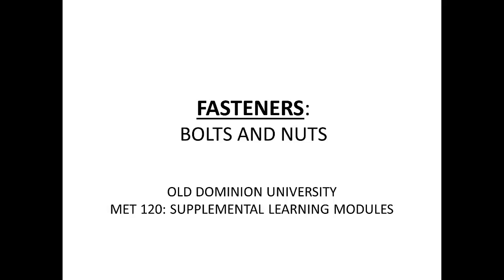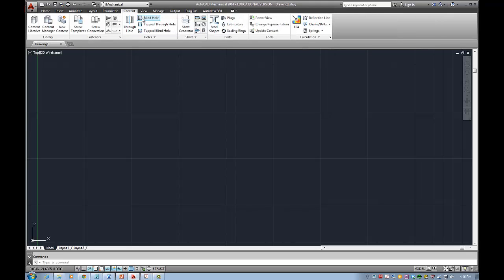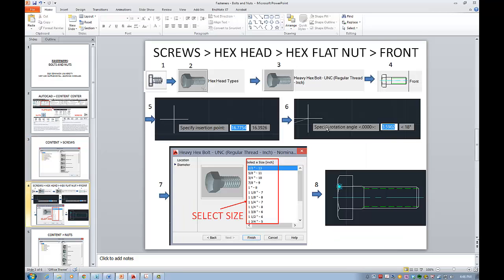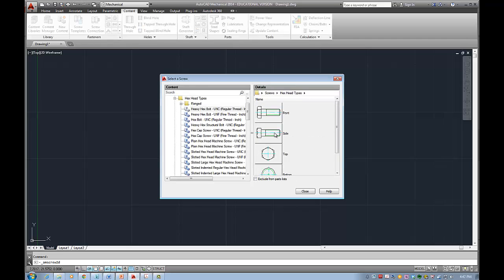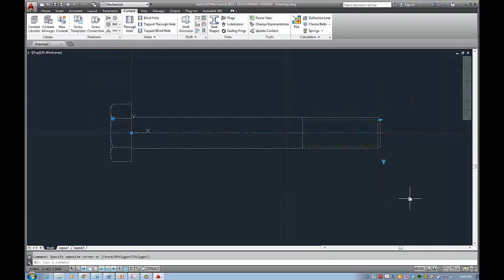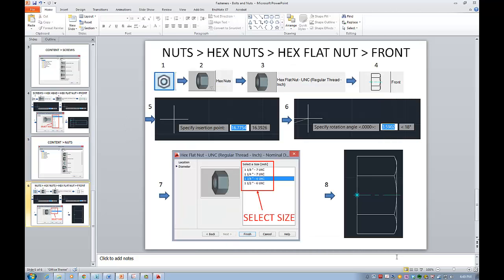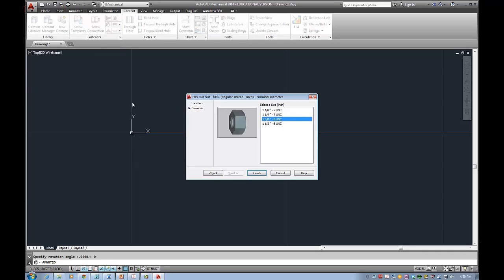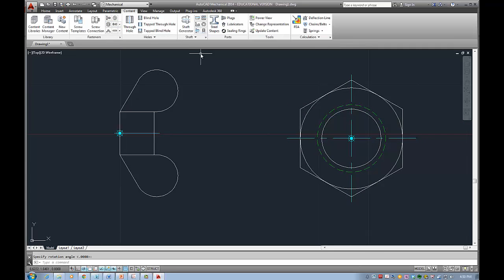MET 120 - Bolts and Nuts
Bolts and Nuts in AutoCAD (2D)